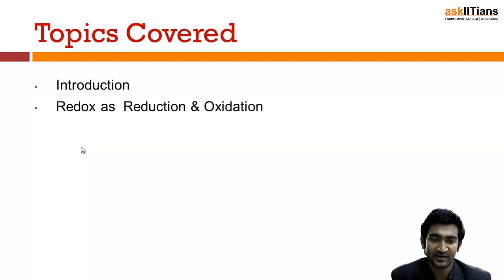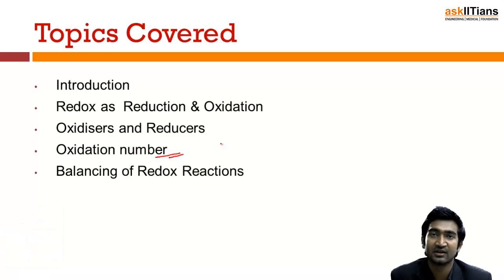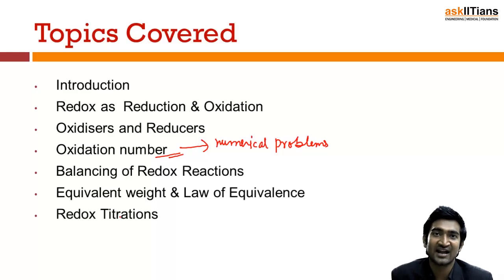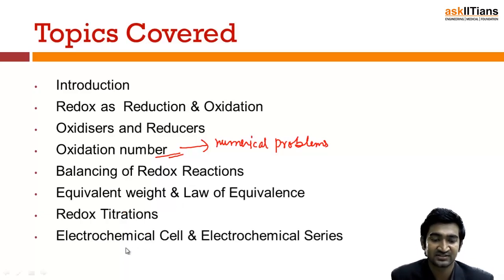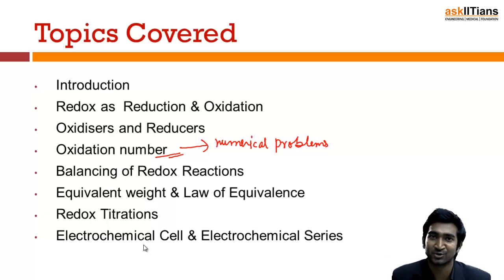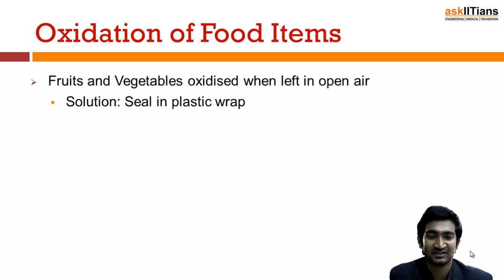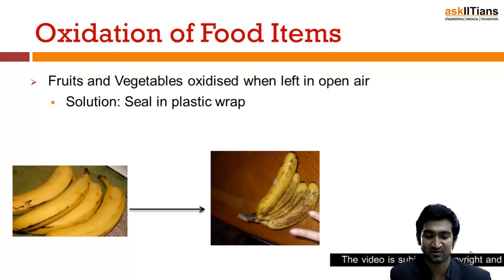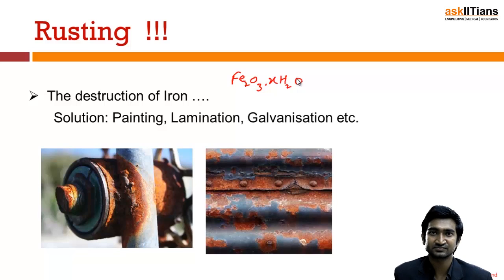Introductions | Lecture-1 | Redox Reactions | Chemistry | Grade- 12 | JEE | NEET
🌟 Introducing AskIITians YouTube Channel Playlist for Class NEET Chemistry -Redox Reactions  🌟

Suraj Prasad sir has explained Redox Reactions | Introduction

For more information on force and pressure, refer to our revision notes on NEET Chemistry